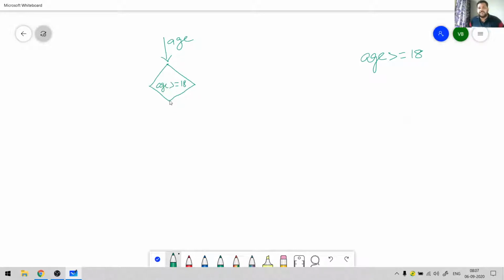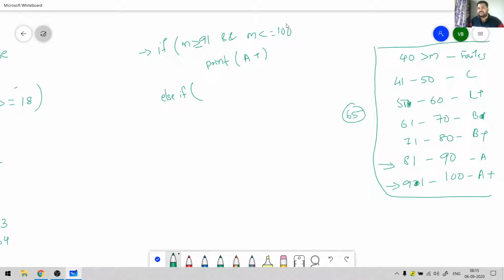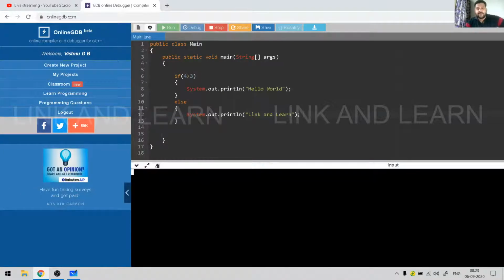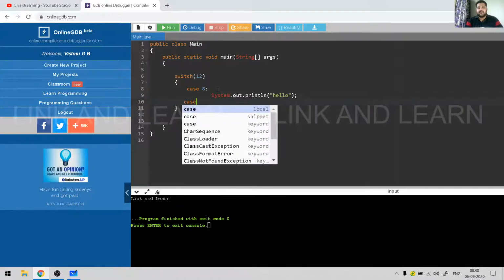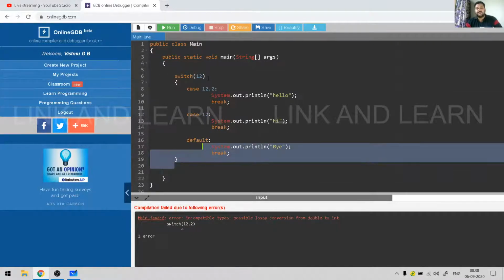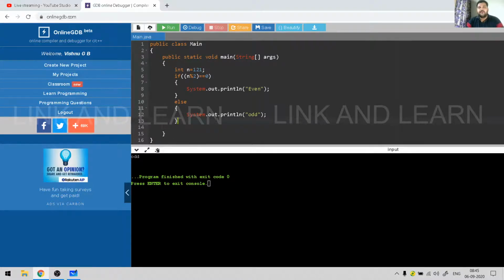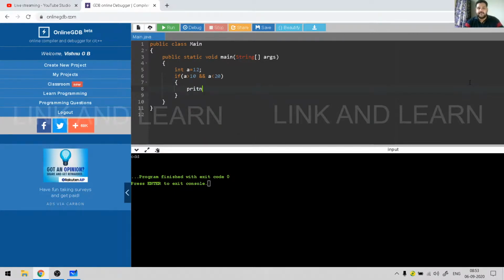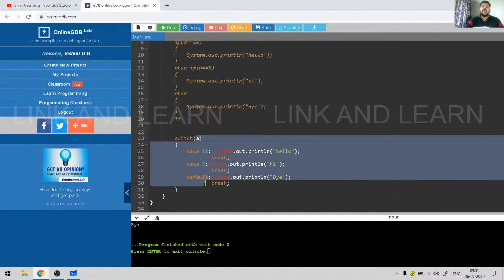Learn to code in JAVA - Conditional Statements | IF | IF ELSE | IF ELSEIF ELSE | SWITCH CASE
Topics(s)
Conditional Statements
If
If .. else

This is a free live tutorial series to help you learn JAVA programming. Streaming live, every Sunday 8.00 AM to 9.00 AM.

Facilitator Name and Qualification:
Vishnu G B

Recognition(s) of Facilitator :
Apple Certified Teacher
Google Certified Educator
Microsoft Innovative Educator